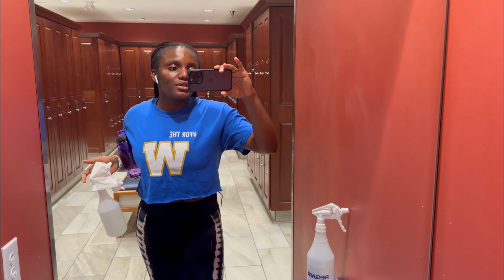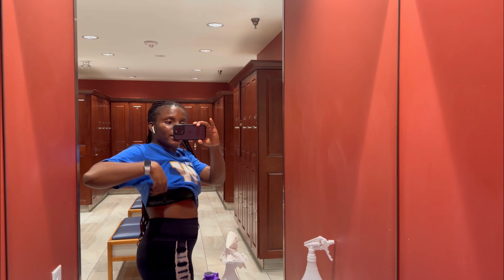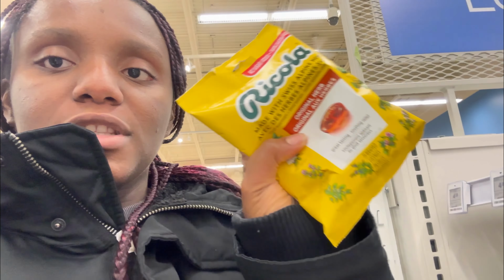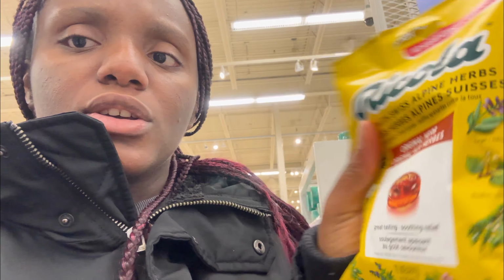Living in CANADA vlog | working from home, jet lagged, going to the gym